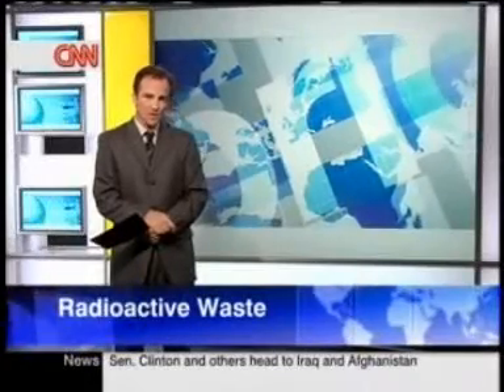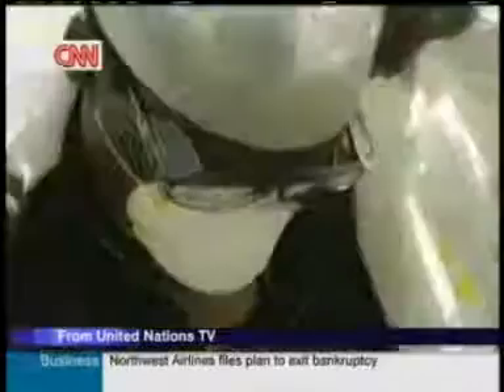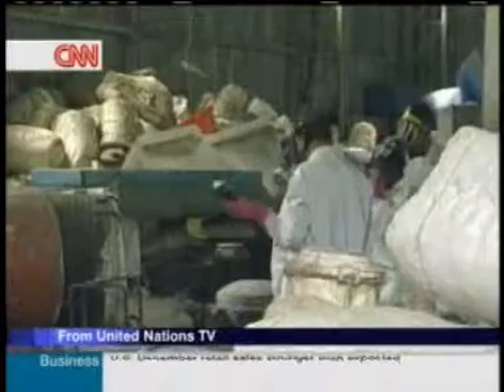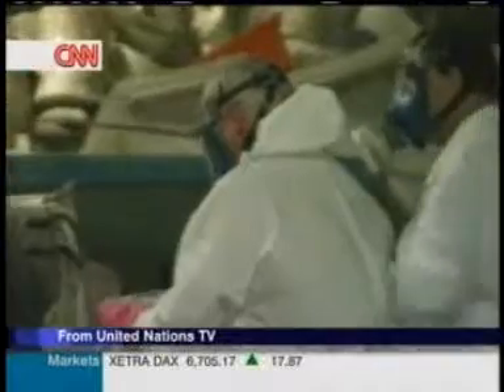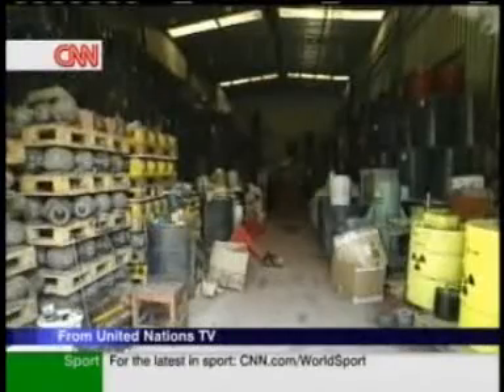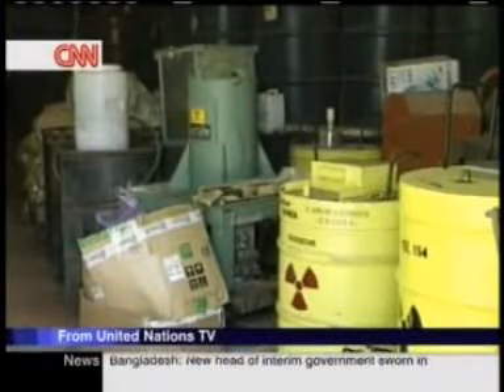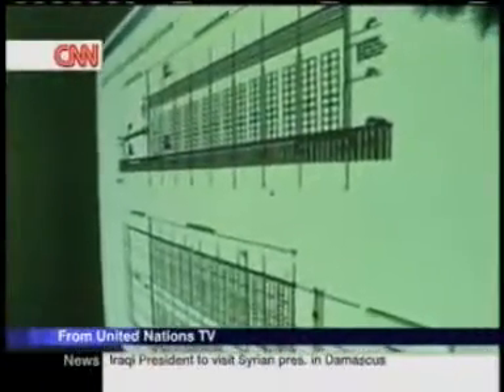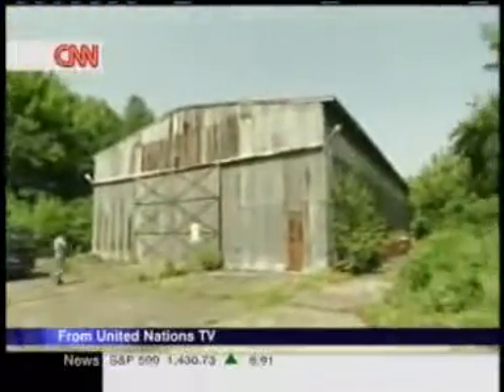Serbia's Radioactive Waste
Countries Step Up to Help Serbia Improve Nuclear Safety, Security.